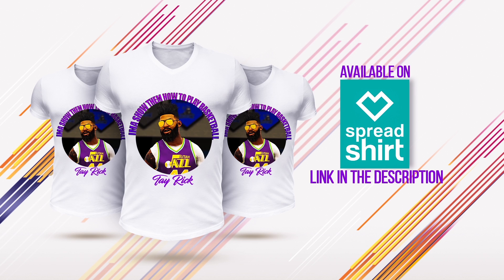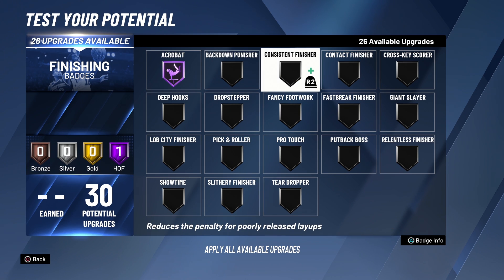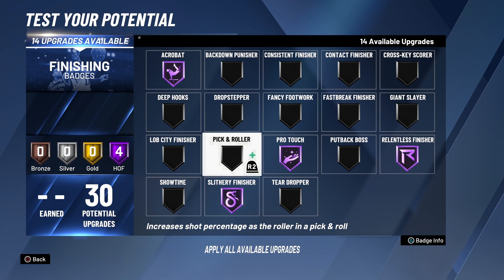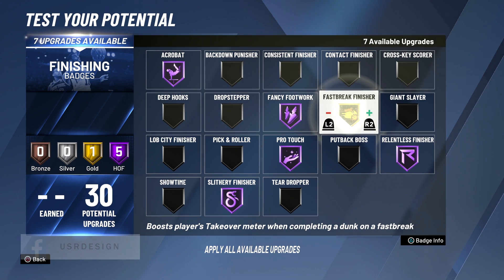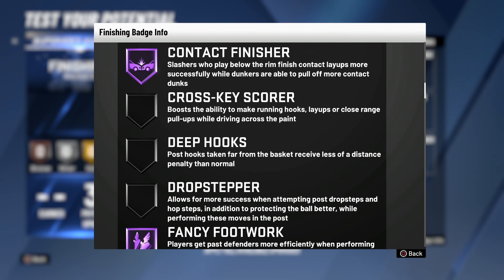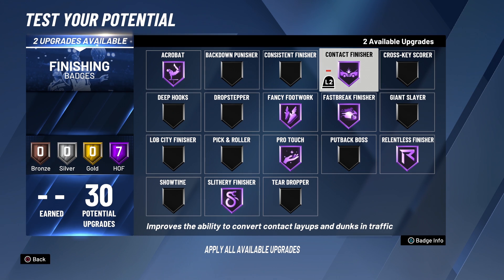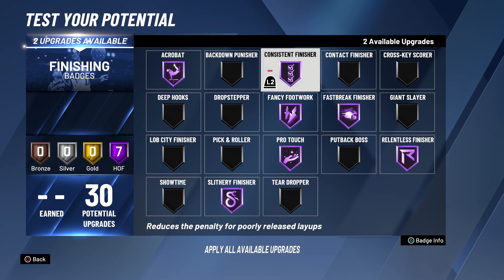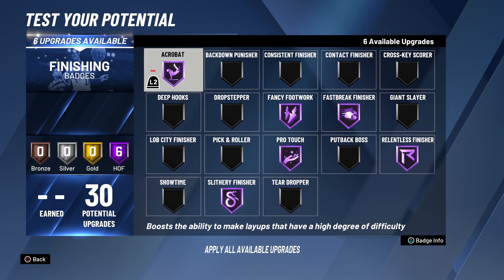NBA 2K20 The Best Finishing Badges to use in the Park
NBA 2K20 was officially announced in the spring of 2019 with a release date set for September 6, 2019. The covers were revealed on July 1, 2019, though they were both leaked earlier. Although Davis is featured in the game as a member of the Lakers, he wears a generic jersey on the cover because it was released before Davis was officially traded from the New Orleans Pelicans to the Los Angeles Lakers. Davis was one of three players on the NBA 2K16 cover. All three versions of the game had pre-order bonuses. It was released for Stadia, Microsoft Windows, Nintendo Switch, PlayStation 4 and Xbox One.The Xbox One S and Xbox One X will receive special edition bundles, which will include a digital download of NBA 2K20. A limited version of the game will also be released for Android and iOS.